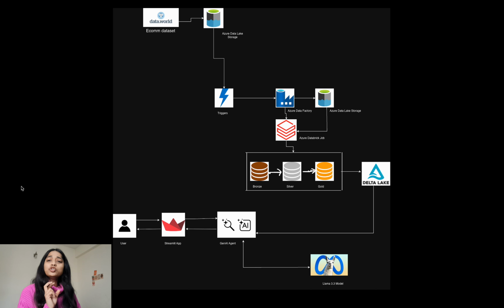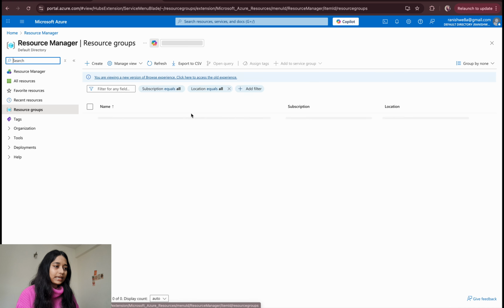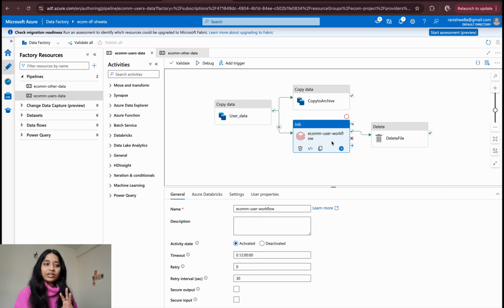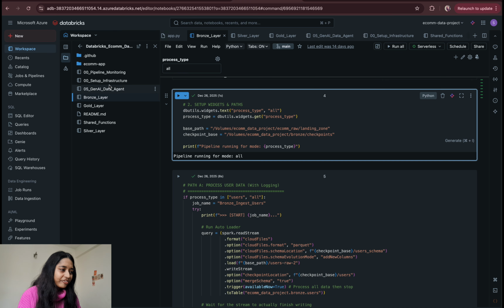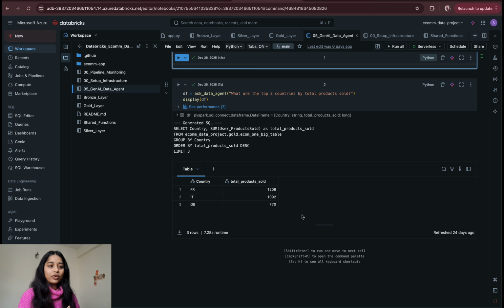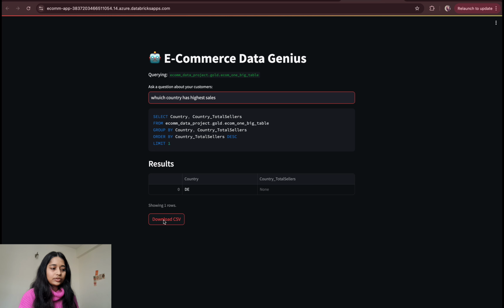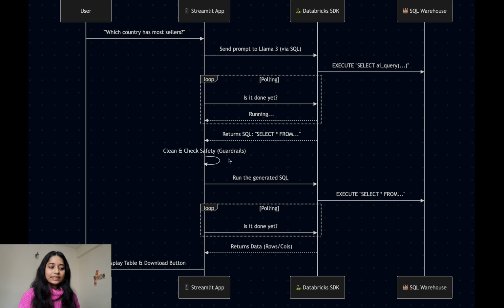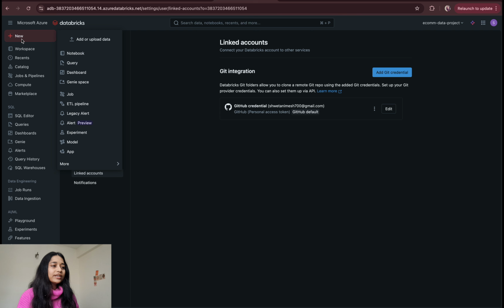Build an End-to-End GenAI Data Agent (Databricks + Llama 3.3)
In this video, I walk you through building a complete End-to-End GenAI Data Agent using Databricks Mosaic AI and the powerful new Llama 3.3 model.
We’ll move beyond simple chatbots and build an "agentic" system capable of reasoning, using tools, and querying data autonomously.
🚀 What You Will Learn:
Architecture: How to design an agentic workflow on the Databricks Data Intelligence Platform.
Llama 3.3 Integration: Setting up the model via Databricks Model Serving for high-speed inference.
Tool Creation: Using Unity Catalog to give your agent access to custom Python functions and SQL tools.
🛠️ Tech Stack & Tools:
Platform: Databricks (Mosaic AI)
Model: Meta Llama 3.3 70B (Instruct)
Features: Unity Catalog, CI/CD Github Action, Model Serving, Streamlit app